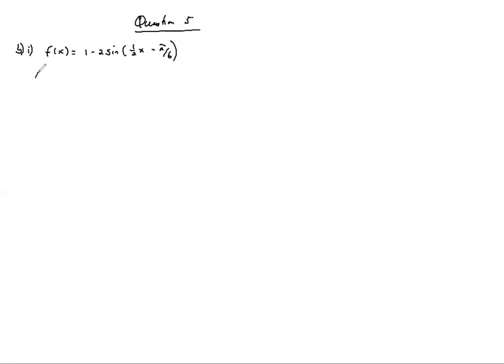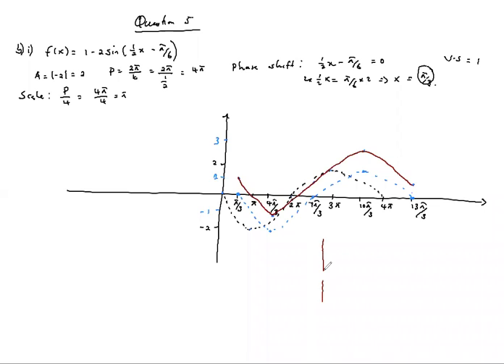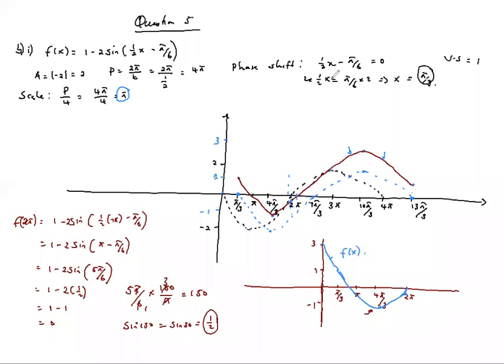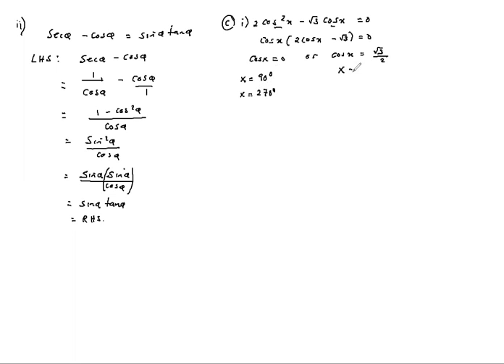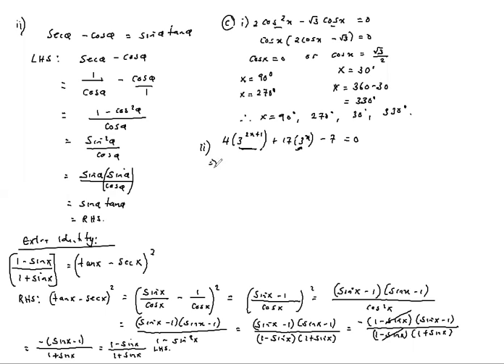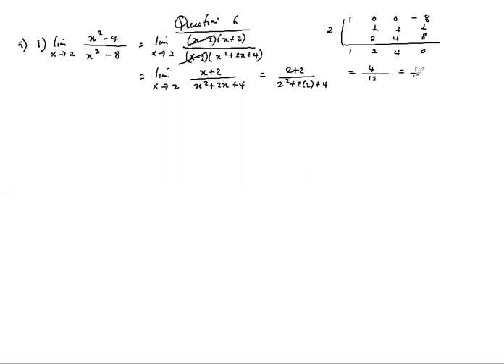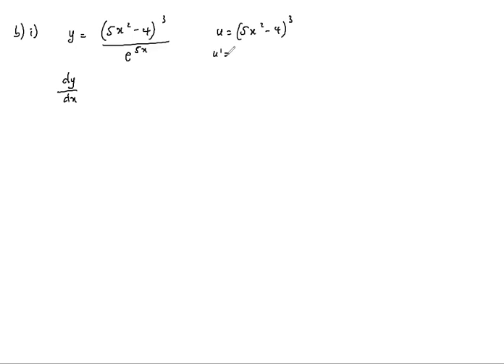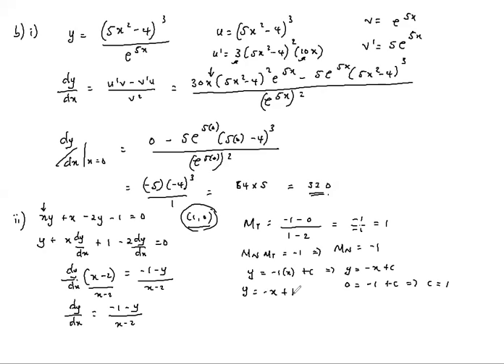MAT1100 2019 Exam solutions Q5,6